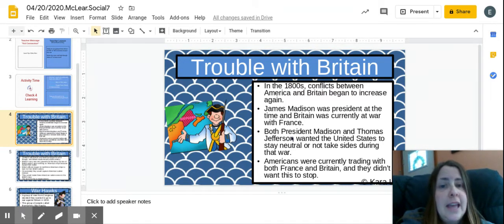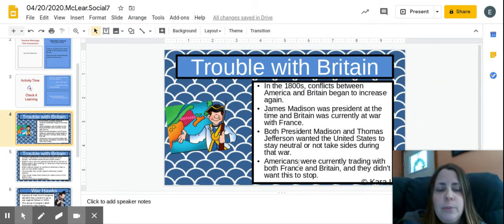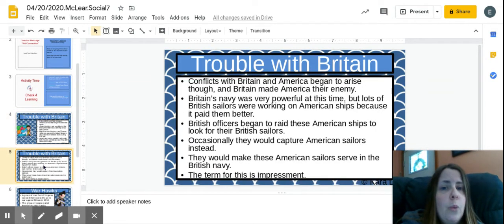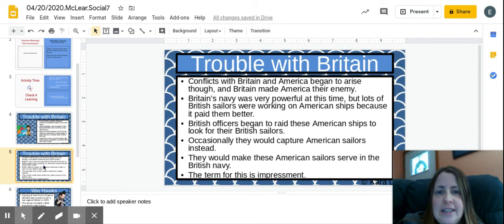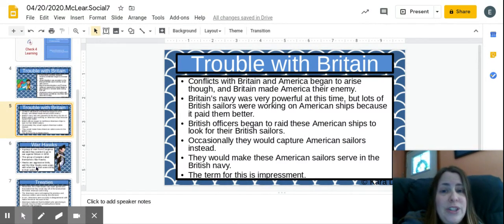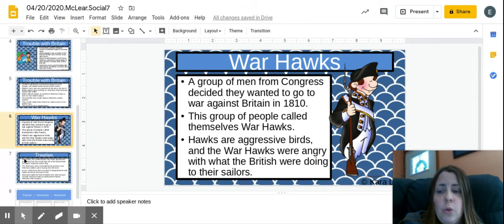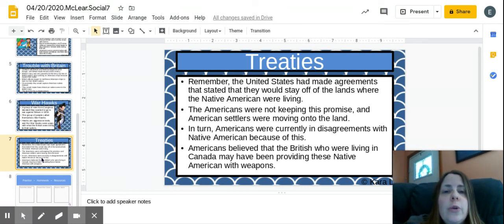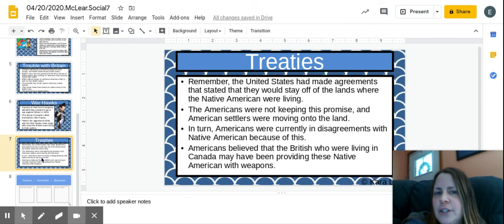4/20 Causes of the War of 1812 Social 7